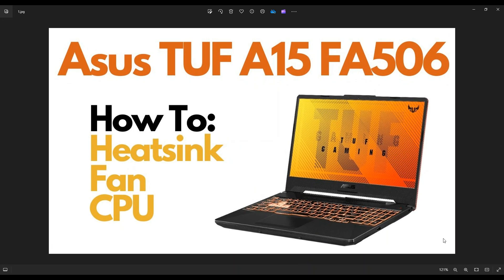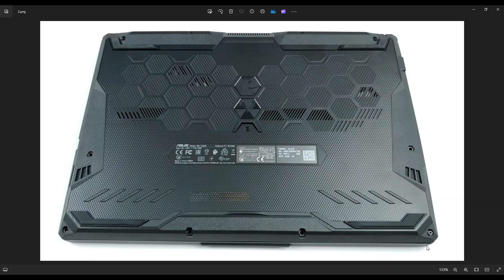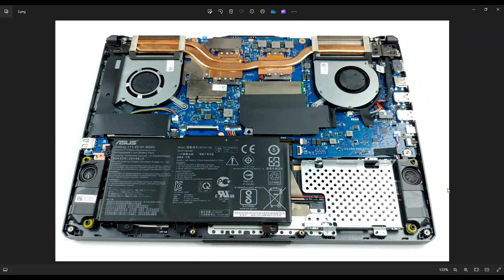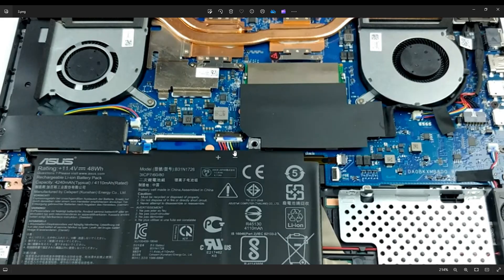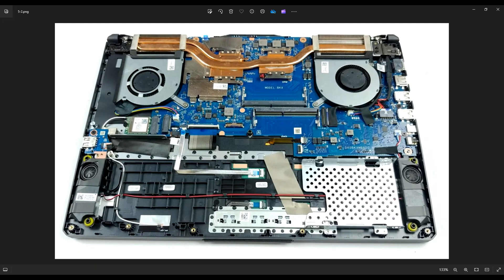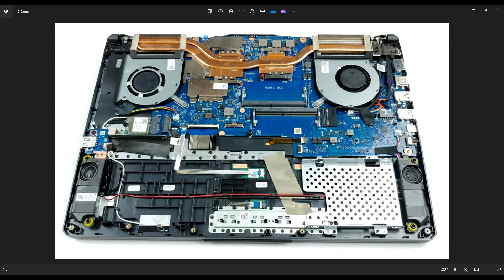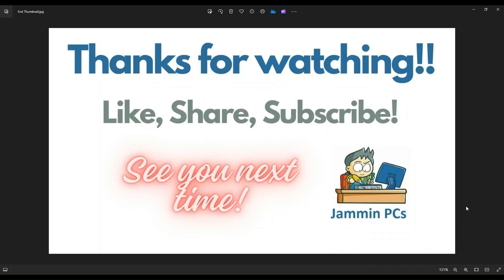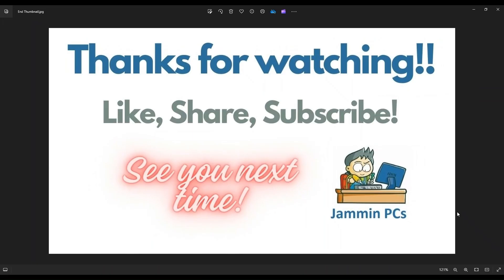How To Heatsink, Fans, CPU, GPU - Asus TUF A15 FA506 Laptop Computer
In this video, Ill show you how to safely access the Heatsink assembly including the fans, CPU, and GPU in your Asus TUF A15 FA506 gaming laptop. Note: In most cases, this operation will not reset your BIOS password. It will only reset your BIOS system settings. More info on BIOS password resets, below.
TUF A15 FA506 Tools & Replacement Parts

FAQ's:

(updated 2/25)